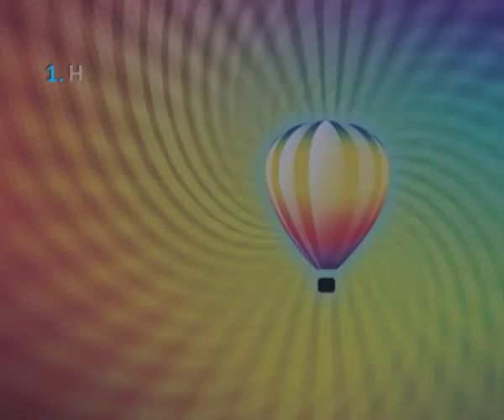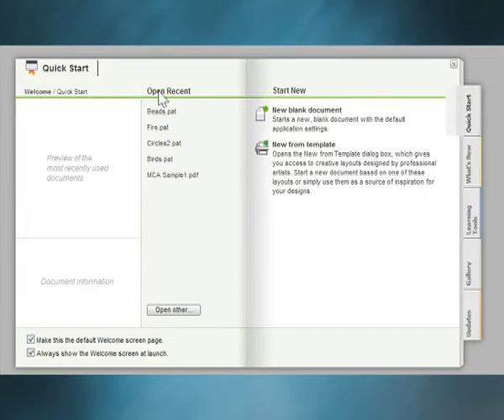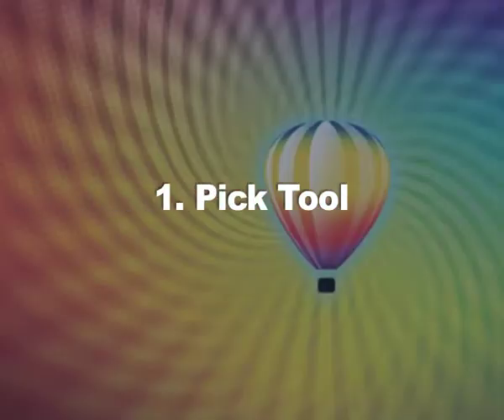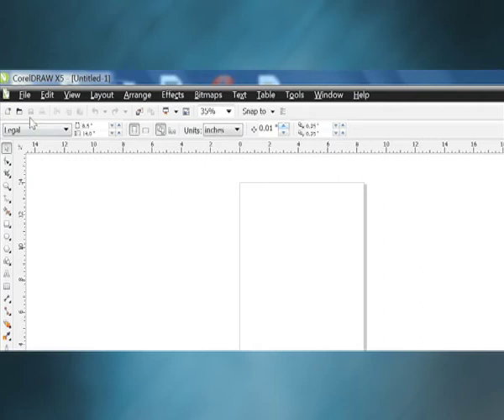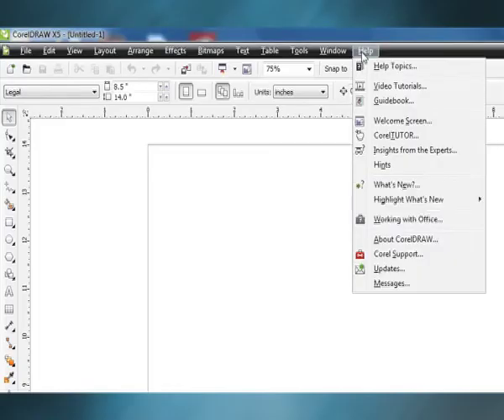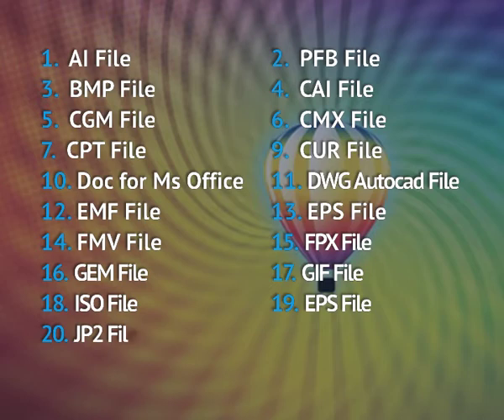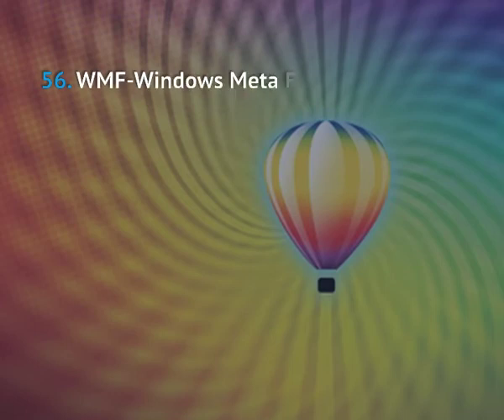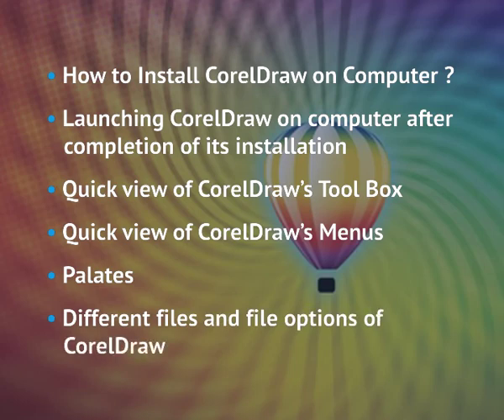GRAPHICS AND DESIGN Module 21 Basic of CorelDraw